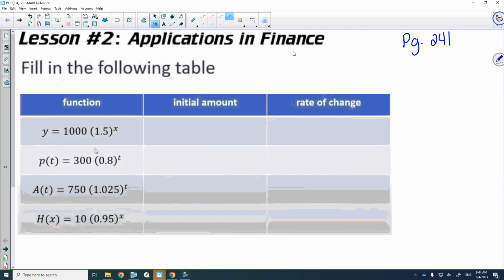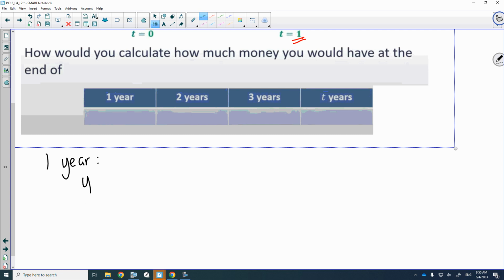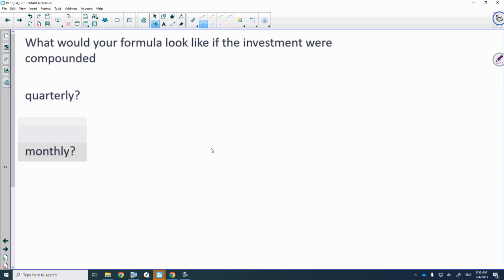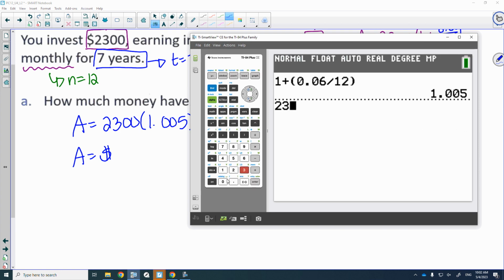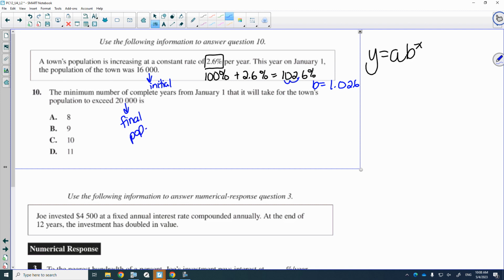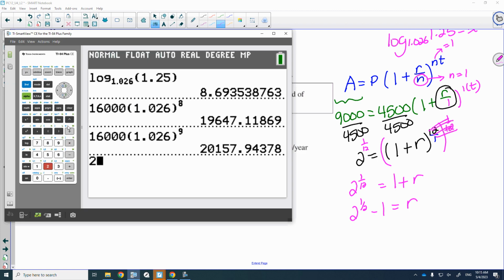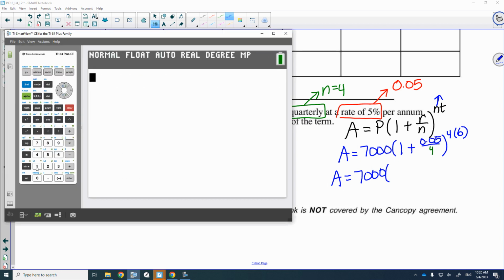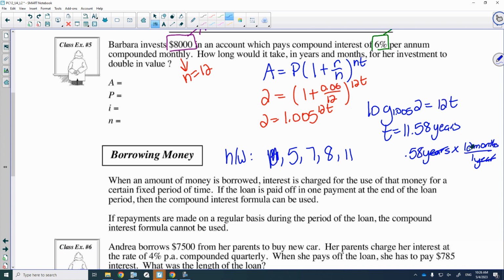Math 30-1 Applications of Exp and Logs (Lesson 2 - Finance)